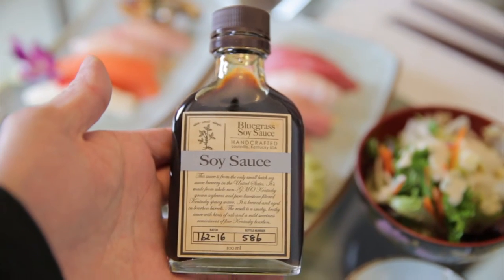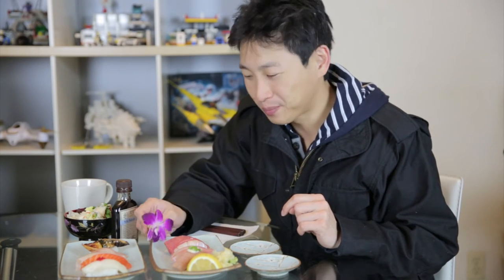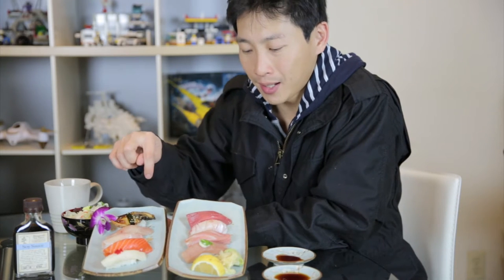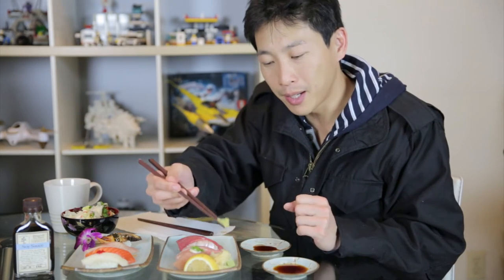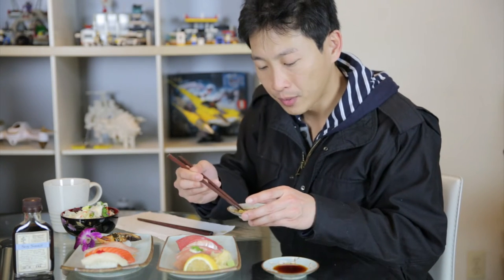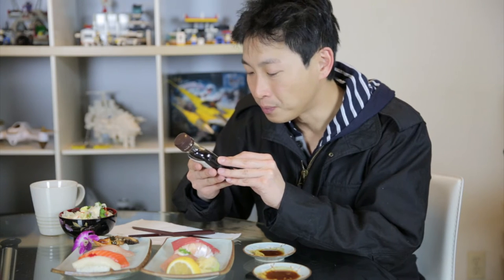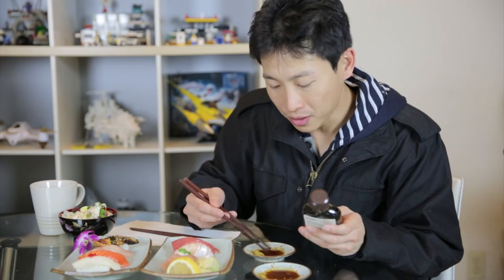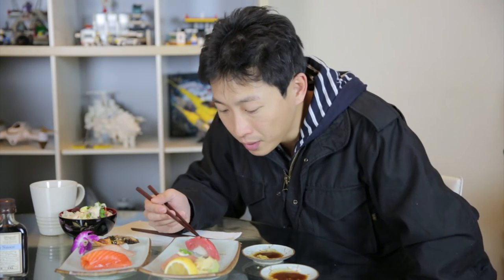10 Dollar Soysauce Taste Test with Sushi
Ridiculous! $10 soysauce!? Okay, I'm going to try it to see if it tastes better or if it's worth it. I'm going show you how I think is the best way to eat sushi.

Greentea I had